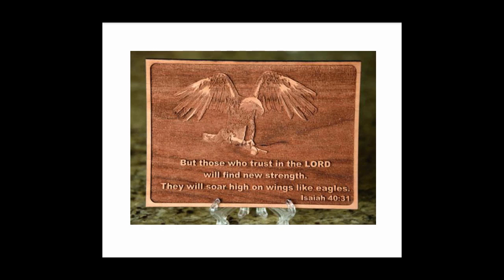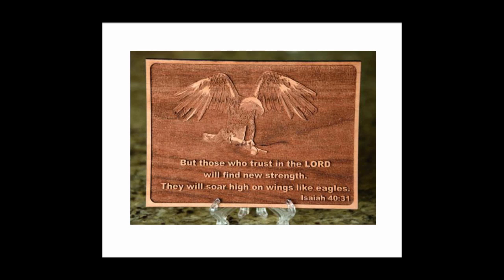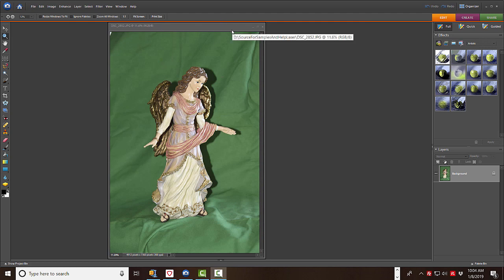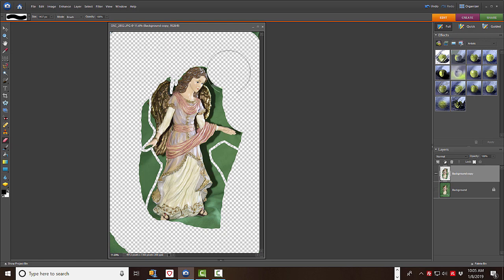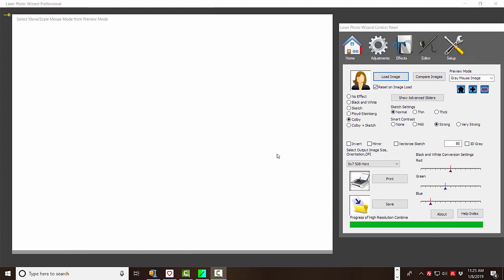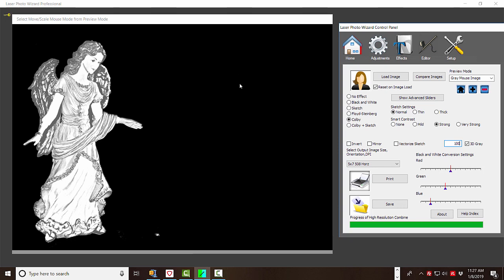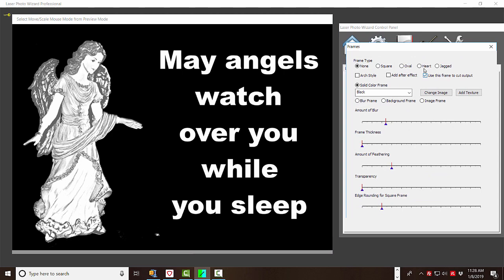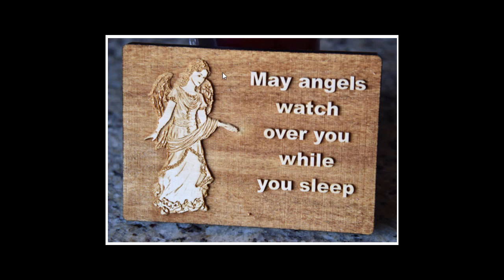3DGray Laser Engraveing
Laser Photo Wizard has added a feature called 3d gray photo engraving. This process takes a png file with a transparent background and creates a 3d like image. for laser engraving.